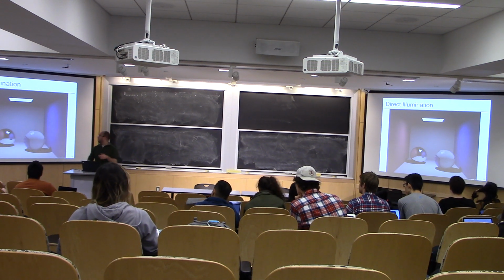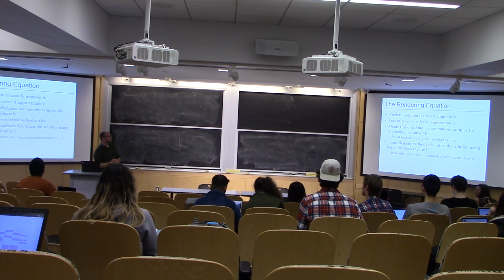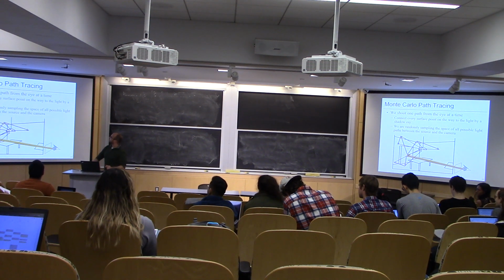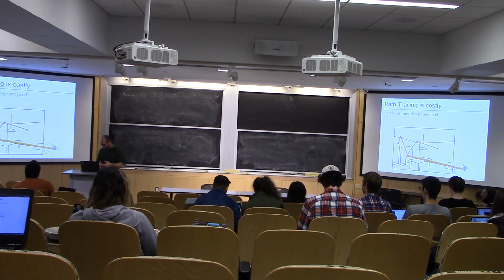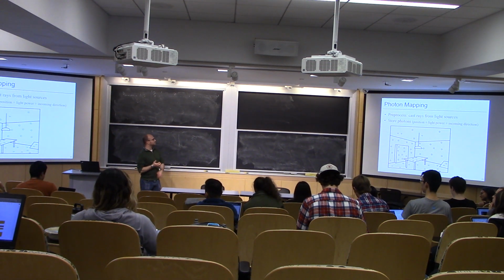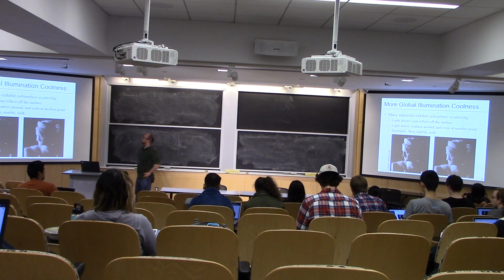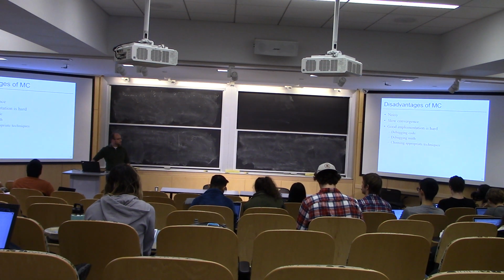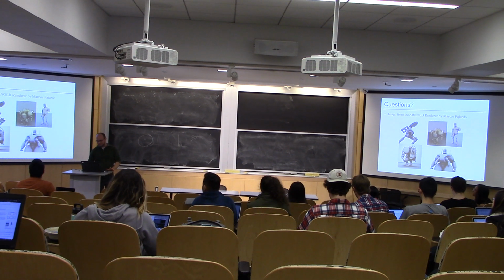Introduction to Computer Graphics (fall 2019), Lecture 15: Global illumination